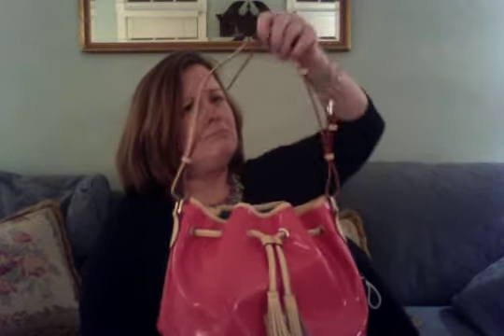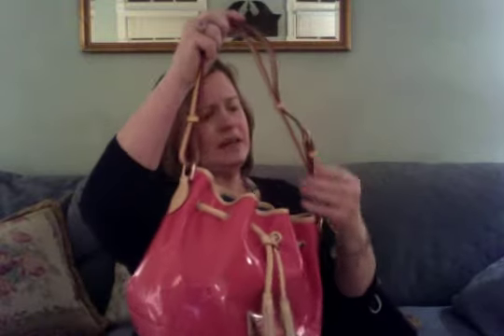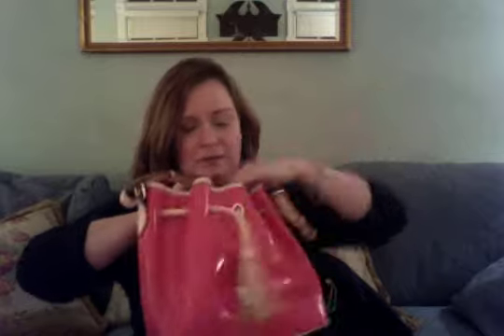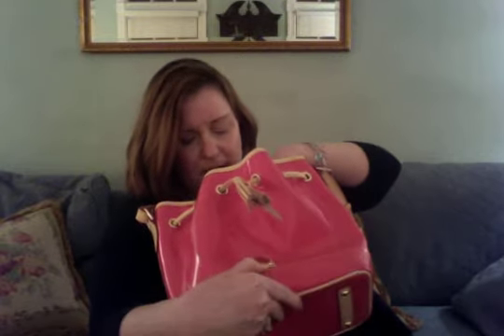Spring time Dooney&Bourke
Spring Dooney&Bourke spring bag collection